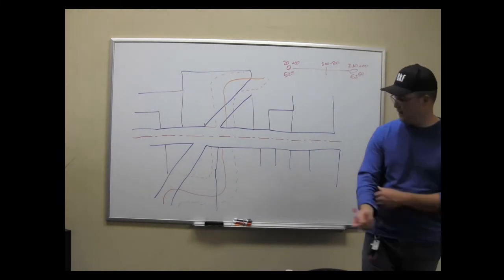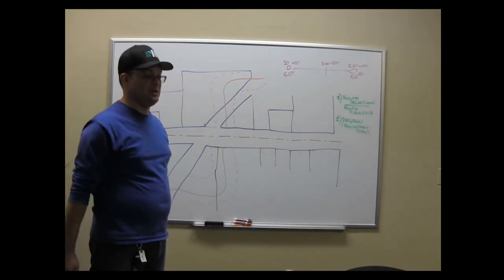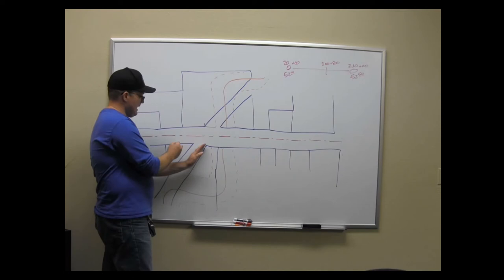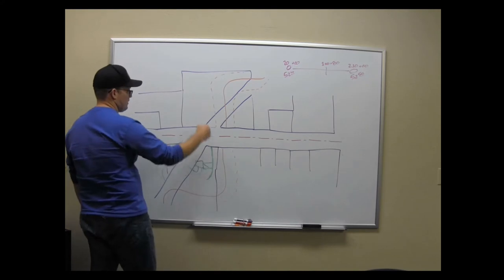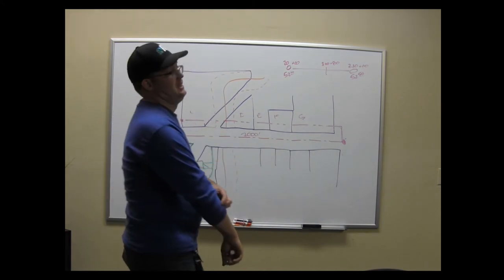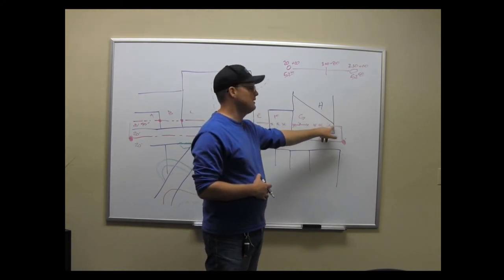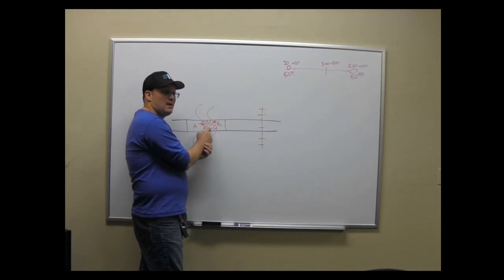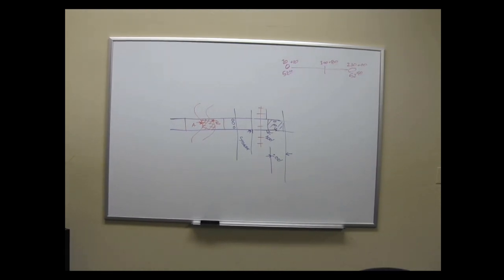A High-Level View Of Right-Of-Way Surveys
In this whiteboard talk, Landon teaches his team about the basics of right-of-way or corridor surveys. He also explains why boundary surveying for right-of-way projects is different than the resolved boundary surveys they do for private land development projects.